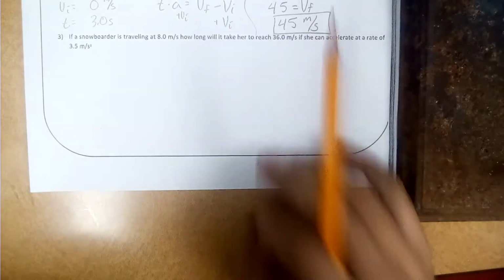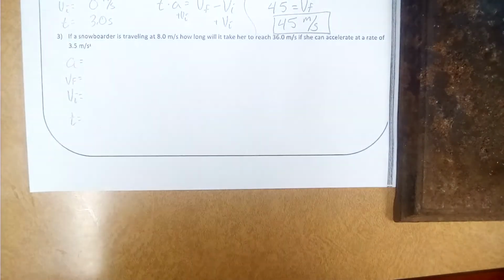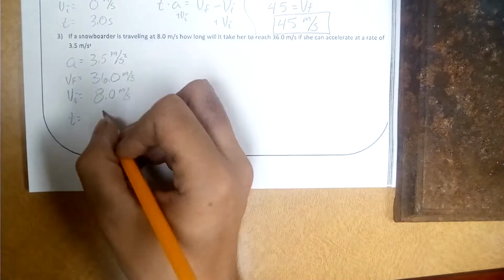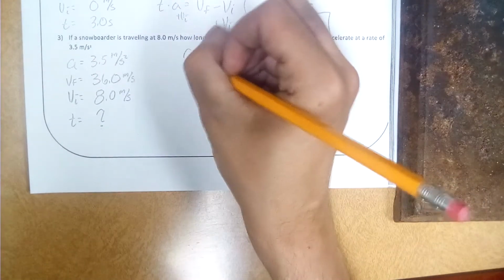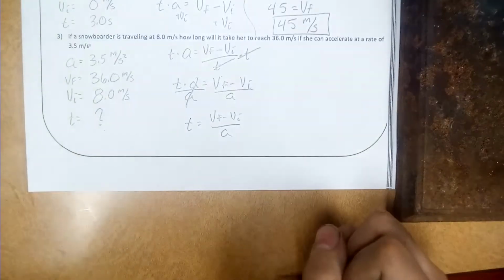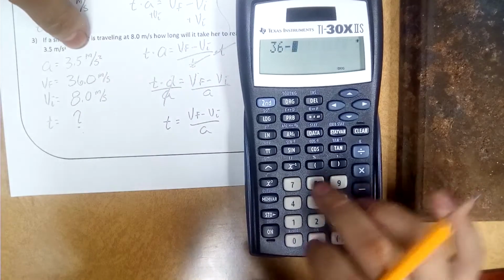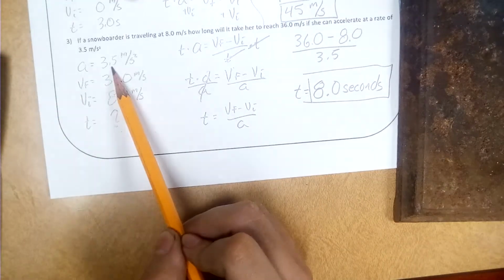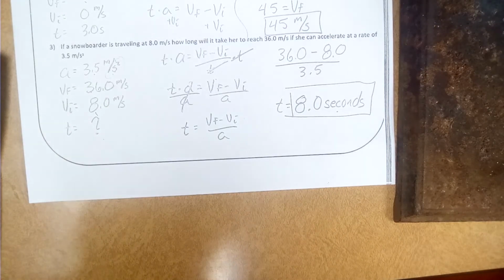Acceleration's notes example 3